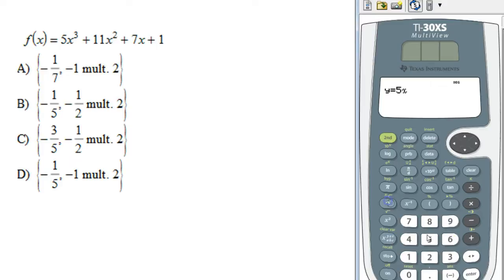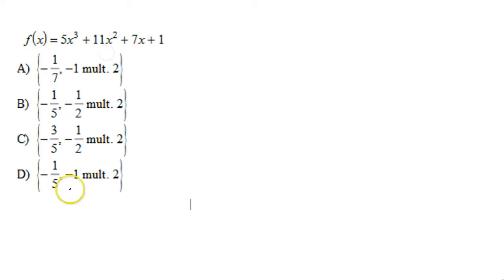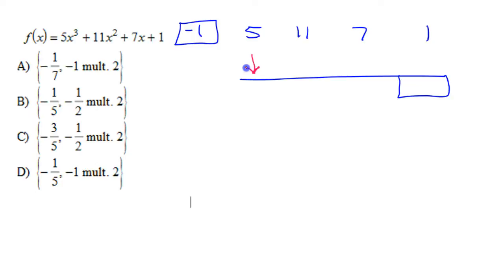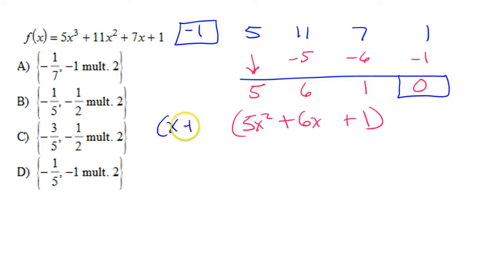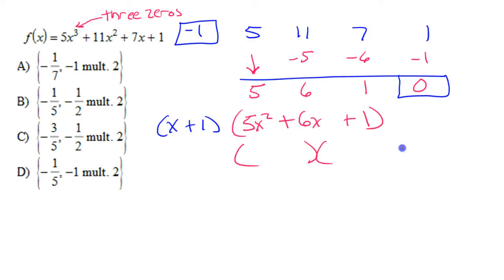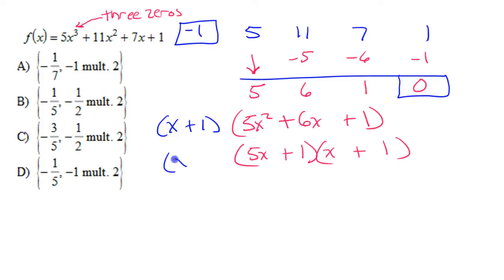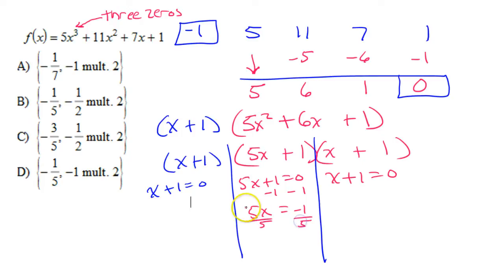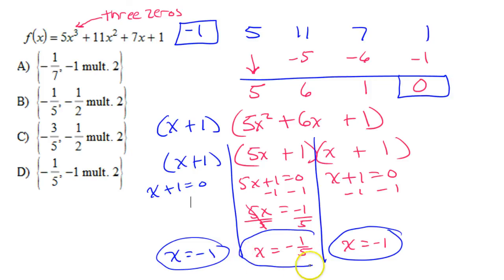Finding Zeros BC